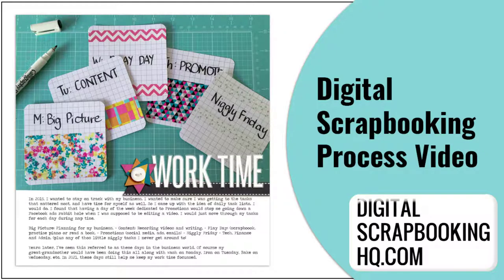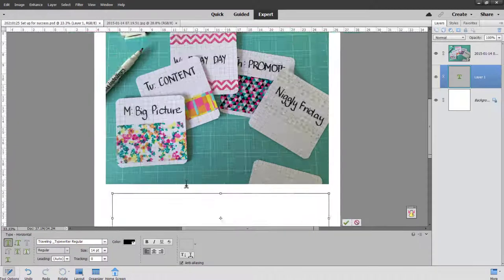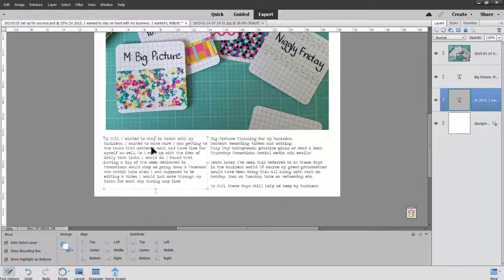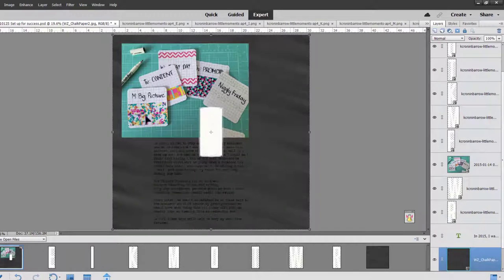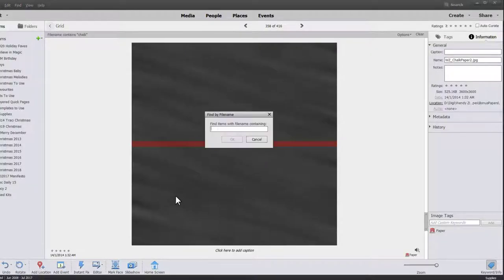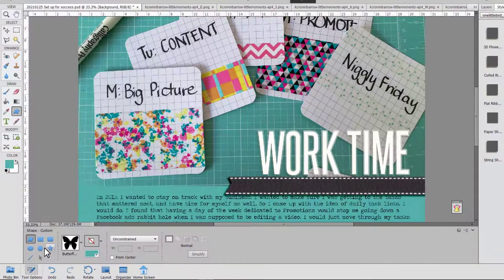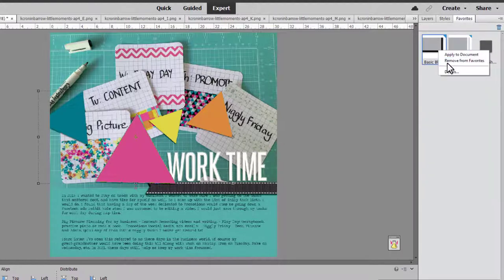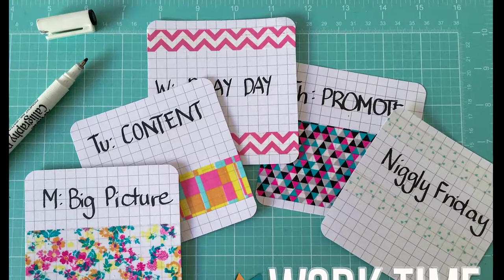Make Your Own Embellishements: Digital Scrapbooking Process Video in Photoshop Elements 2021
Each week I share a scrapbook layout to give you a little sneak peek into what I’m scrapping, and inspire you to play with pretty pixels too.

Today I’m sharing a page from my All About Me album. You can see my previous All About Me album here.

This layout was inspired by Alice Boll's Layout a Day

Prompt: Marathon
When Chip wanted to run a marathon, he knew he’d need a creative way to make sure it happened. This lead to the creation of The Silo District Marathon and his training plan that helped him get in shape for his marathon run. PROMPT: Sometimes we find creative ways to set ourselves up for success. Scrapbook about a creative solution or the path to get to your goal.

Technique
Get creative! Create your own embellishment or background paper for your layout.

How do I set myself up for success? I was pondering this for a while, and then I thought about a question I get asked often. How have I run my digital scrapbooking and photo organising business for 10 years and made it work with small children? I don't often scrapbook about my business so this was a good opportunity to talk about how I make it all happen.

Work Time

Create the Look
I happened to remember the photo I took of my work 'theme days' and found it by searching for Niggly Friday in my photo library. (Thank goodness for text recognition). I used that as the feature photo then use the prompt to create my own stack of triangles by using the color picker to choose colours to match the washi tape in my photo. I stacked them, distressed the edges and added a button.

Journaling
In 2015, I wanted to stay on track with my business. I wanted to make sure I was getting to the tasks that mattered most, and have time for myself as well. So I came up with the idea of daily task lists. I would do. I found that having a day of the week dedicated to Promotions would stop me going down a Facebook ads rabbit hole when I was supposed to be editing a video. I would just move through my tasks for each day during nap time.

Big Picture: Planning for my business.
Content: Recording videos and writing.
Play Day: Scrapboook, practise piano or read a book.
Thursday: Promotions (social media, ads, emails)

Years later, I’ve seen this referred to as theme days in the business world. Of course, my great-grandmother would have been doing this all along with Wash on Monday, Iron on Tuesday, Bake on Wednesday, etc. In 2021, theme days still help me keep my work time focussed.

Credits
Amanda Yi Must Love Books Sampler button. Traveling typewriter font.

Care to Share?
I’d love to see what you are working on this week. Do you have a layout or two to share? You can add a picture to the comments below.

Happy Scrapping!
Melissa